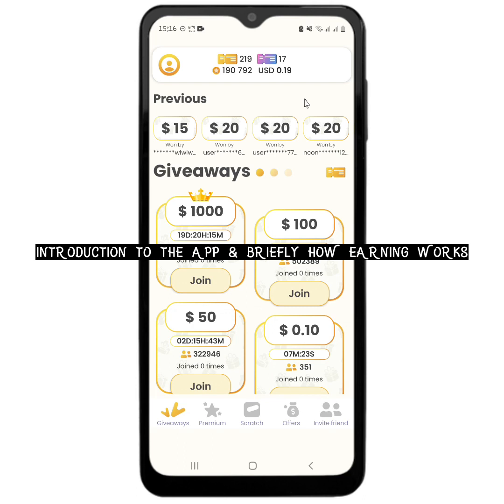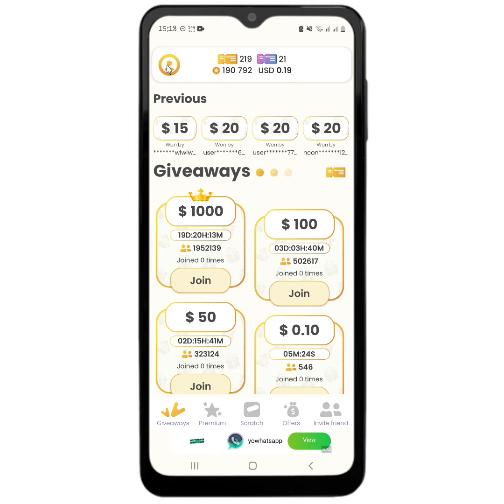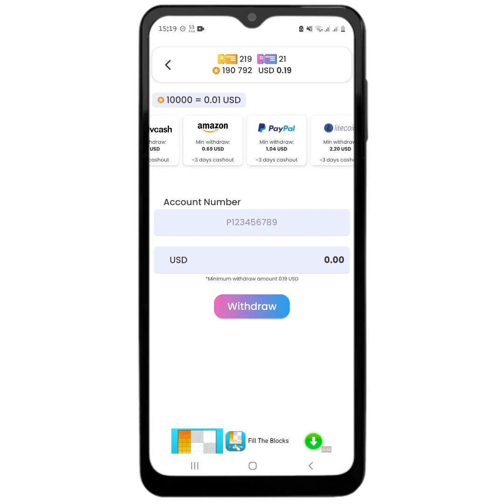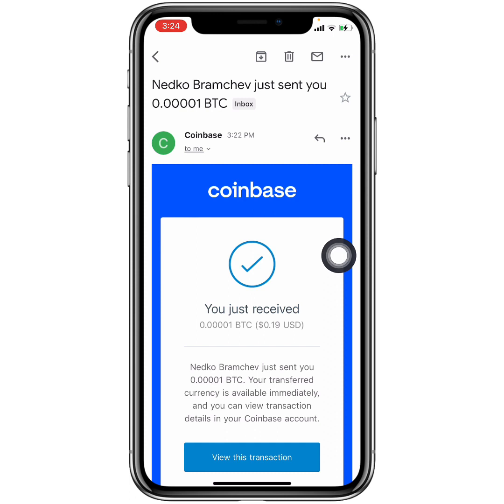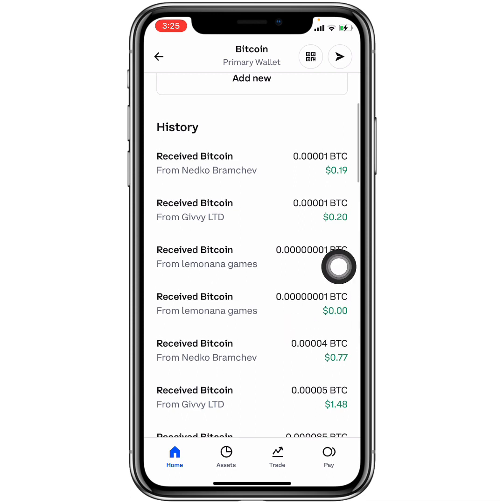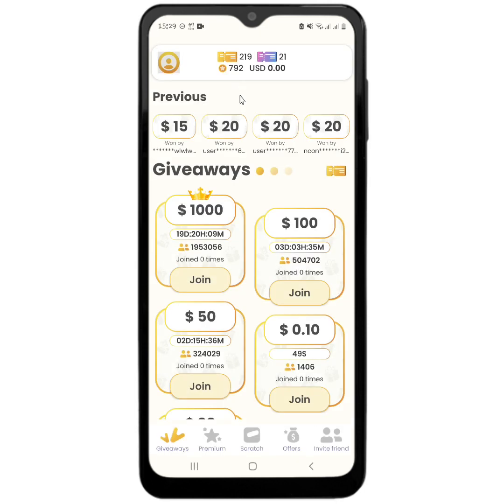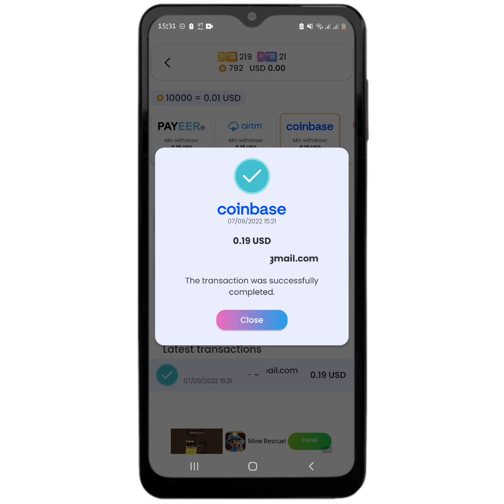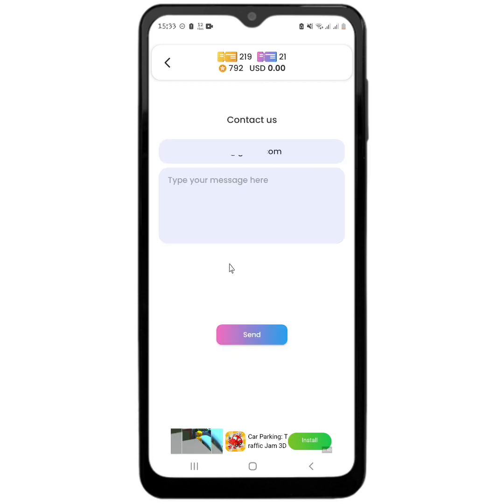Legit Free Bitcoin App: My Instant Payment Proof! (Givvy Scratch Card) +Trx Giveaway!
In this video I shared my instant bitcoin btc payment proof from a legit free bitcoin app called Givvy scratch card + in this video is my Trx giveaway.
So if you are wondering if the Givvy scratch card app is legit or scam, it is a legit app and if you watch this video you will see my instant bitcoin payment proof as well.
Also if you are looking for a free paying app to earn free bitcoin then you can also watch this video because you can use the Givvy scratch card application to scratch and earn free bitcoin or Litecoin too if you want.

TAGS, IGNORE PLEASE:
givvy radios listen and earn,
givvy radios,
givvy radio payment proof,
givvy radio earn money,
givvy radios listen and earn withdrawal,
givvy radios app,
givvy radios listen and earn payment proof,
givvy radio app,
givvy app,
givvy app unlimited trick,
givvy app payment proof,
givvy app review,
givvy app withdraw,
givvy app real or fake,
givvy app 2022,
givvy app payment proof in tamil,
best givvy app,
givvy earning app,
givvy social app earning,
givvy video app earn money,
is givvy app legit,
givvy app legit,
givvy videos app legit,
givvy music app,
givvy earn money app,
givvy number app payment proof,
givvy number app,
givvy new app, new bitcoin app,
new bitcoin earning app,
new bitcoin earning app 2022,
new bitcoin mining app,
new bitcoin mining app 2022,
new crypto app refer and earn,
new bitcoin app bitcoin,
new bitcoin app cash out,

All the information on this channel - scam & sites revelation - is published in good faith and for general information purpose only. This channel does not make any warranties about the completeness, reliability and accuracy of this information. Any action you take upon the information  you find on this Channel (scam & sites revelation), is strictly at your own risk. This channel will not be liable for any losses and/or damages in connection with.